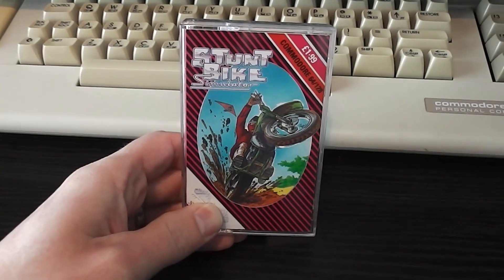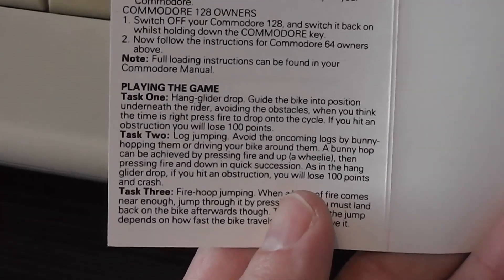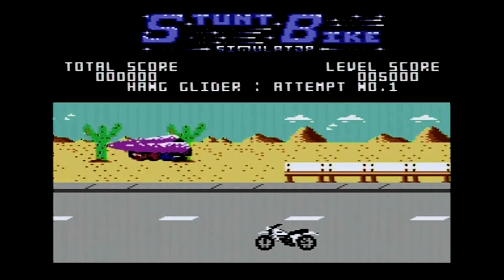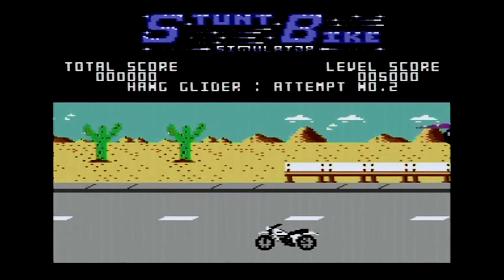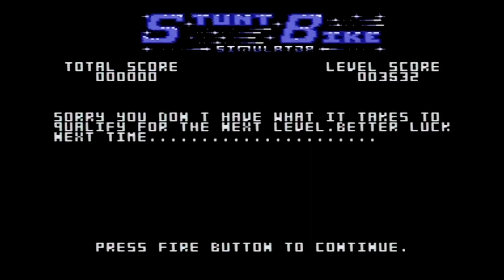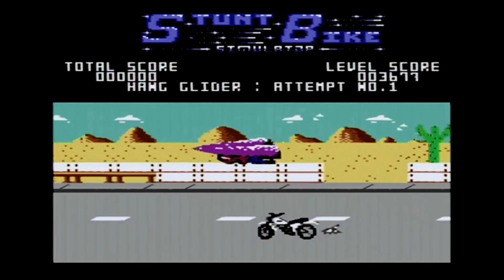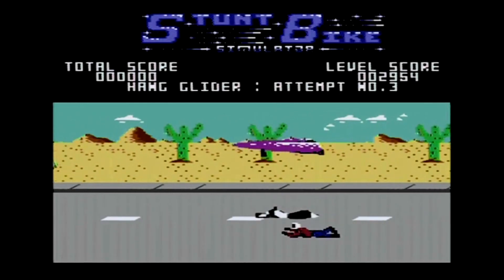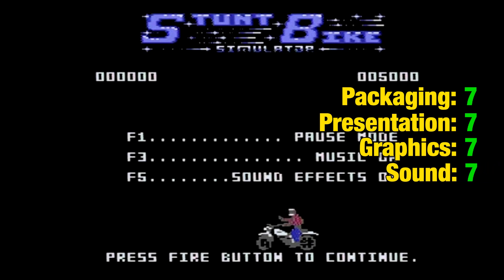The Silverbird Selection Game Review - Stunt Bike Simulator (Commodore 64)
This video features a review of Stunt Bike Simulator, released in 1988 in the Silverbird packaging.